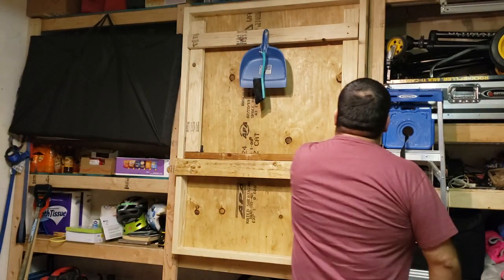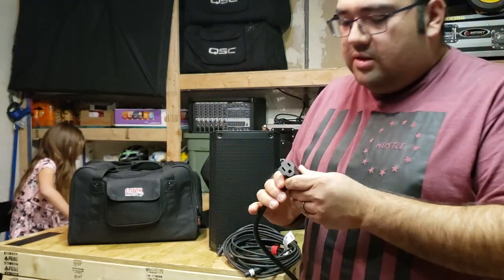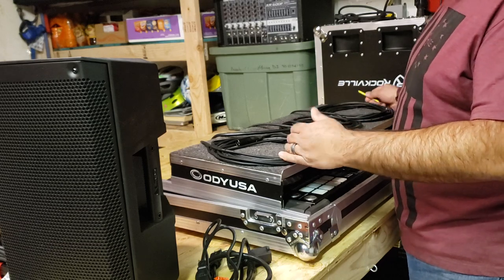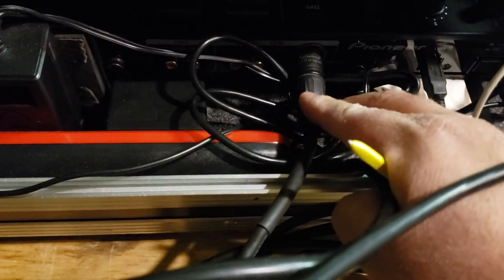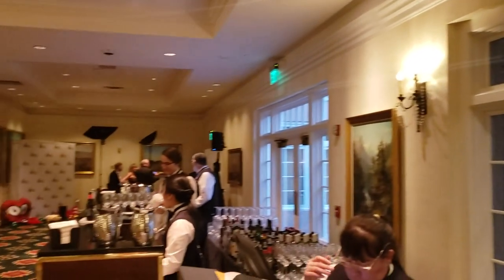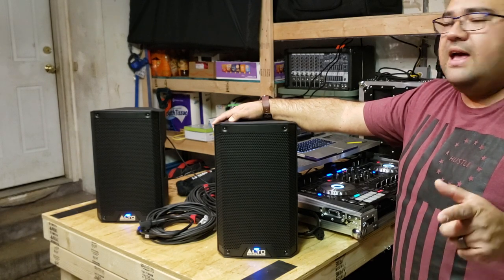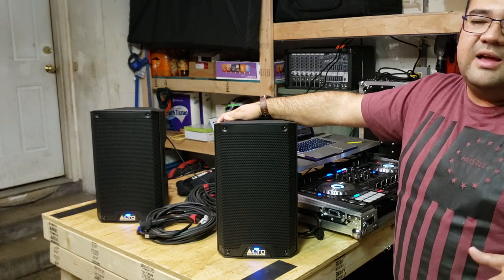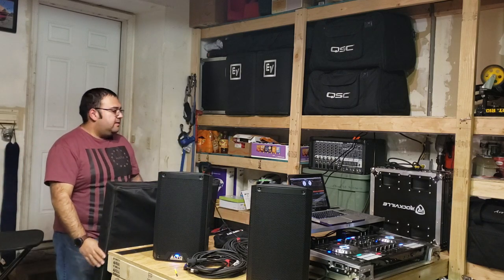Gear Talk Alto TS308 Test & Review. Big Sound, Small speaker!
New Alto TS308 Speakers.